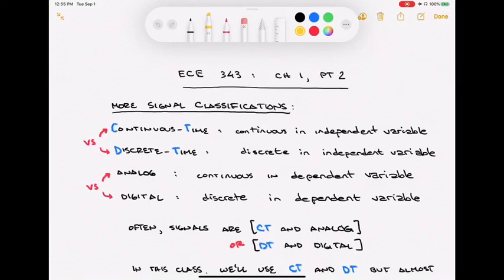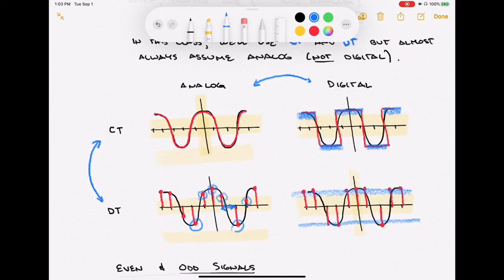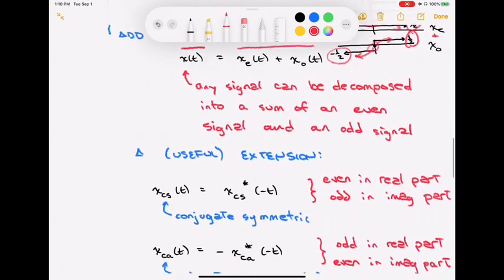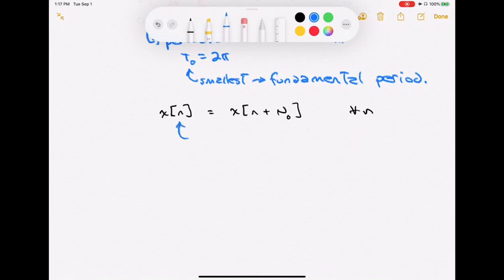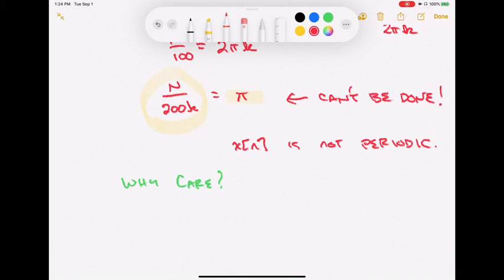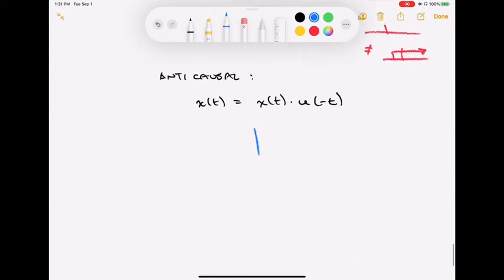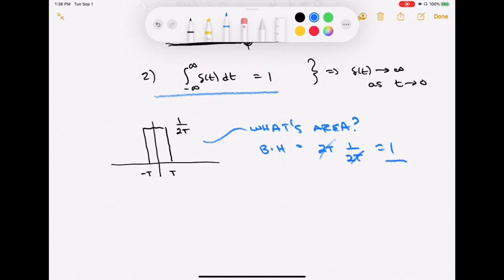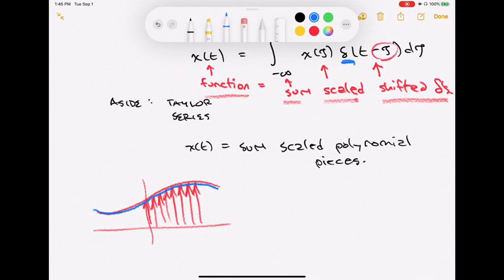NDSU ECE 343 Ch 1 Pt 2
0:00 More signal classifications
0:24 ... continuous-time vs. discrete-time, analog vs. digital
8:36 ... even vs. odd
14:27 ... conjugate symmetric vs. conjugate antisymmetric
17:22 ... periodic vs. aperiodic
30:18 ... other classifications
36:11 Useful signal models, unit step
38:24 ... Dirac delta function
45:17 ... sifting property/formula